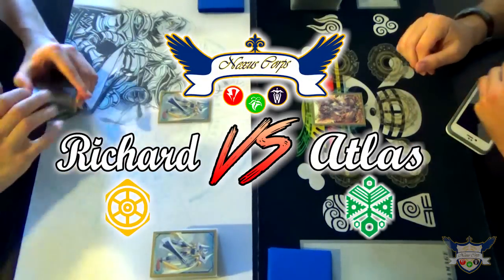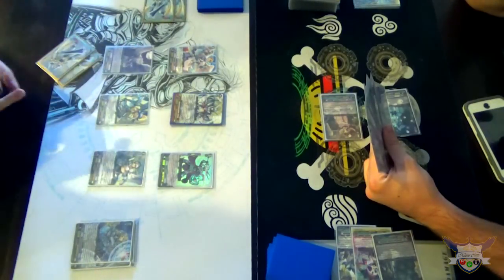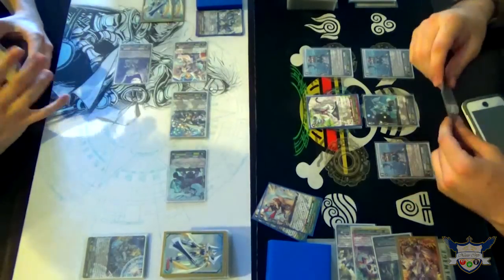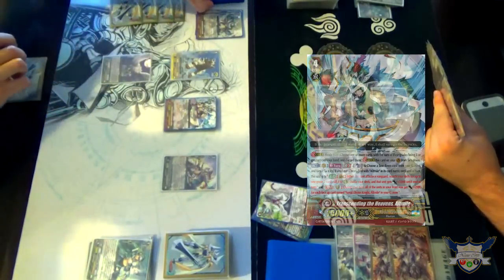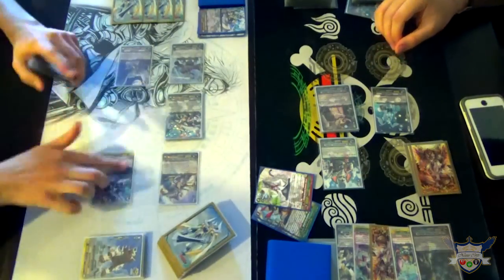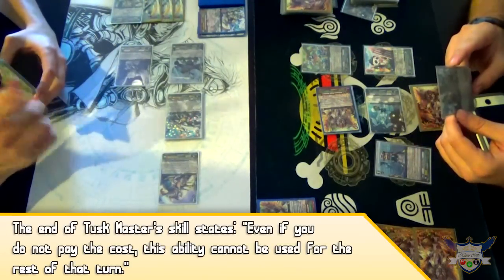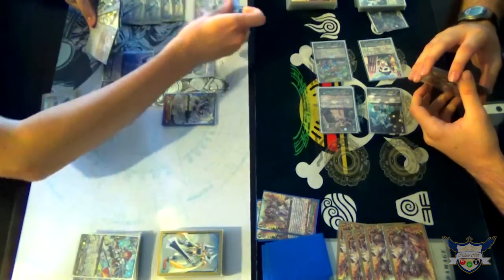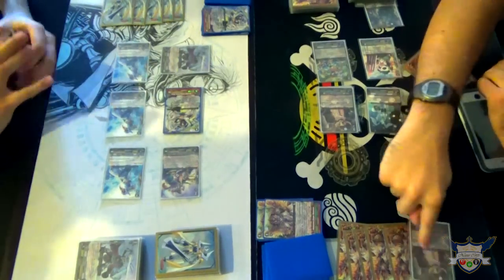Cardfight!! Vanguard G: "Brave" Altmile Vs. "Success" Bigbelly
Richard, using Royal Paladin "Brave" Altmile Vs. Atlas, using Great Nature "Successful" Bigbelly

More Deck Profiles coming soon!